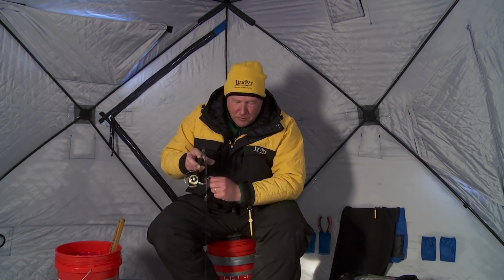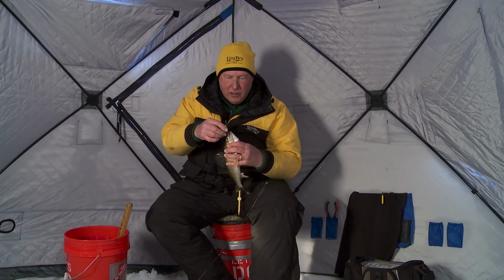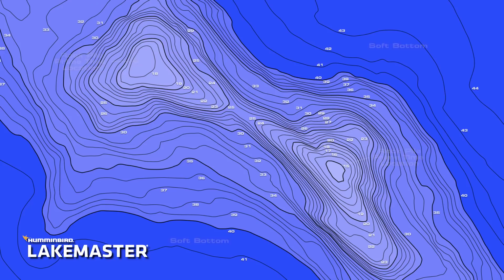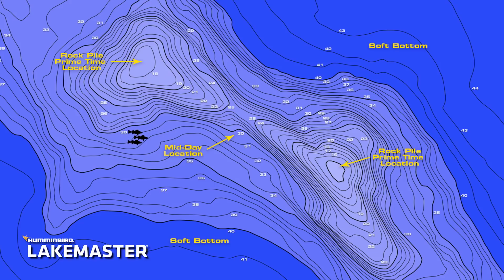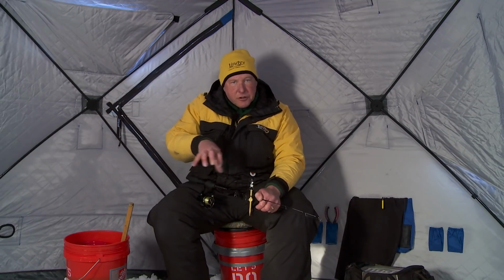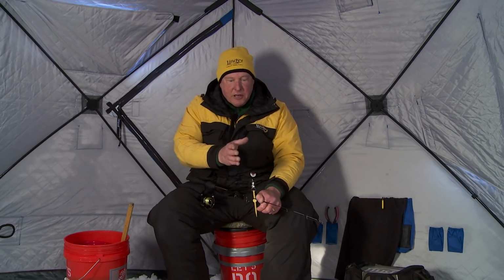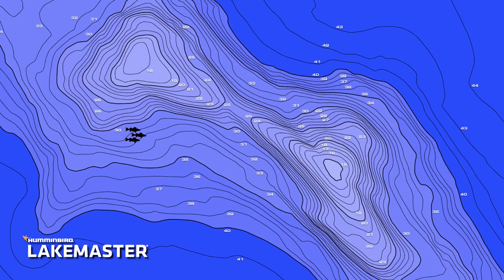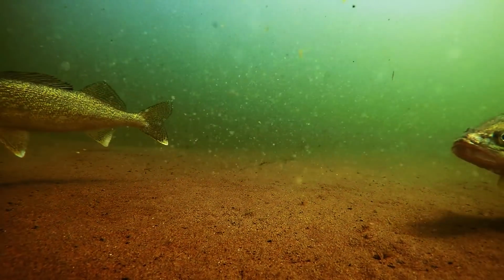Find Subtle All Day Ice Fishing Spots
Join Jeff Sundin on the ice as he explains how to find good all day spots on the ice. Everyone knows about points and sharp breaks, but Jeff will show you how to find subtle spots that will produce all day, and that most ice anglers over look!